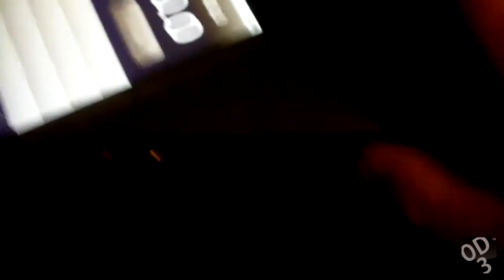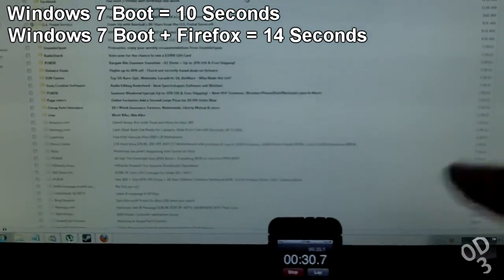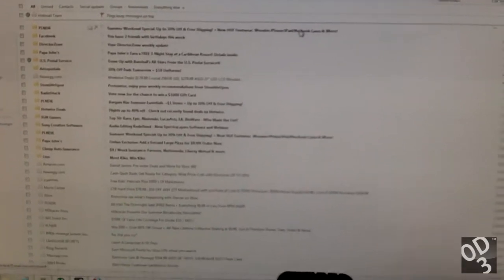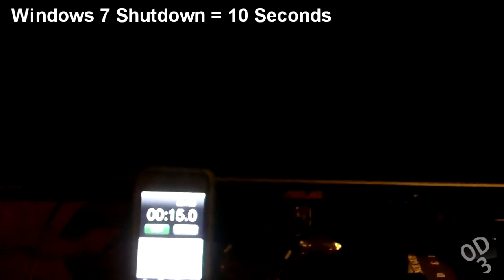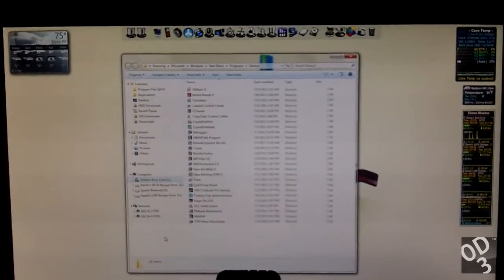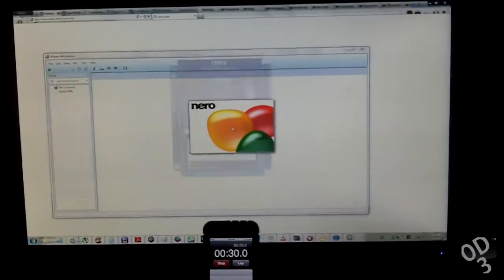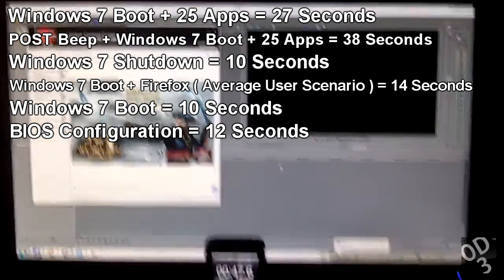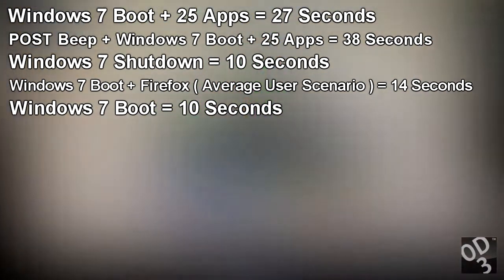Crucial M4 128gb SSD In-Depth Windows 7 Boot & Shutdown Test